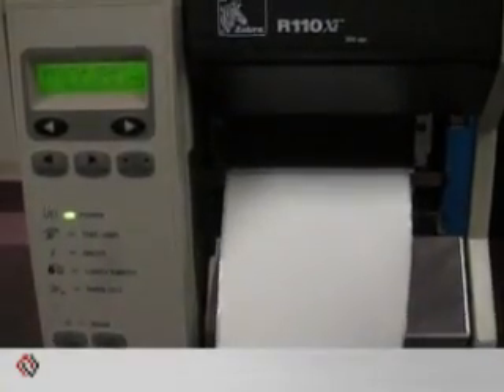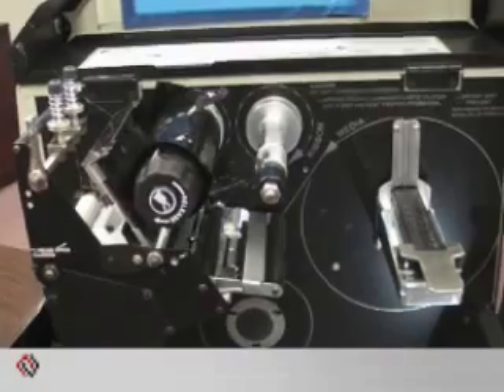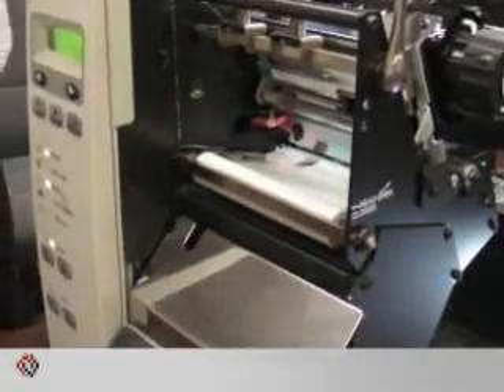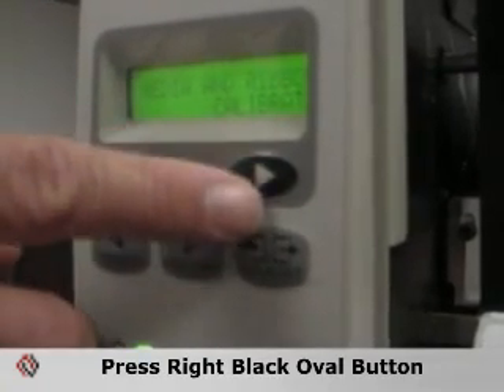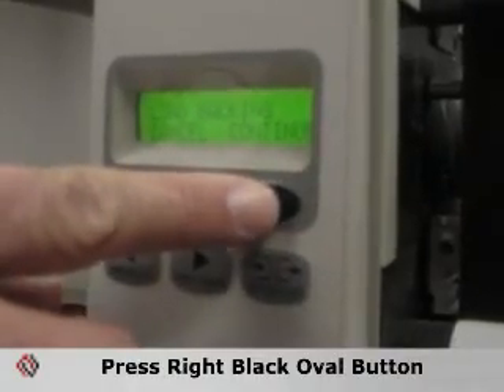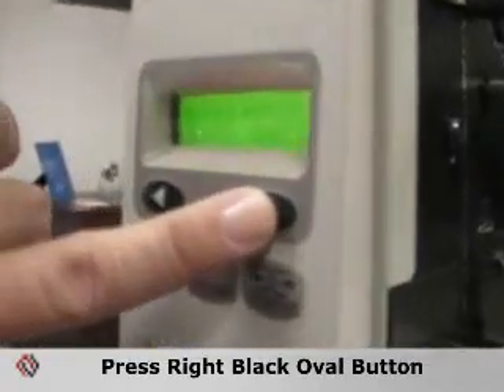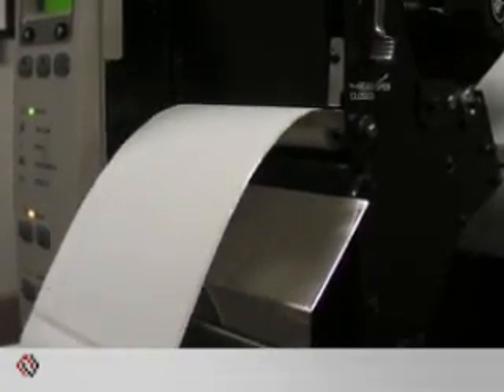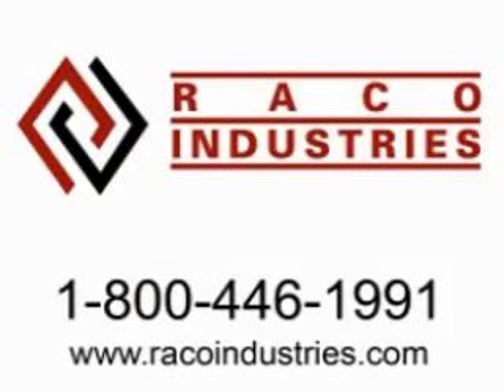Zebra Printer Calibration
Calibrating Zebra Thermal printers demonstrated by Bob Bruner of RACO Industries